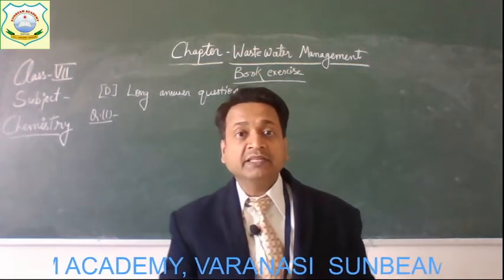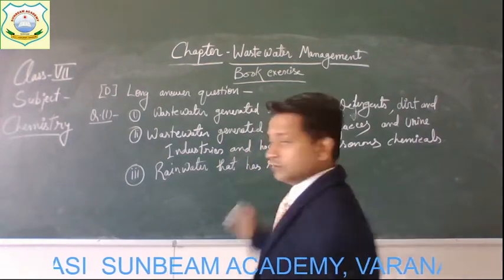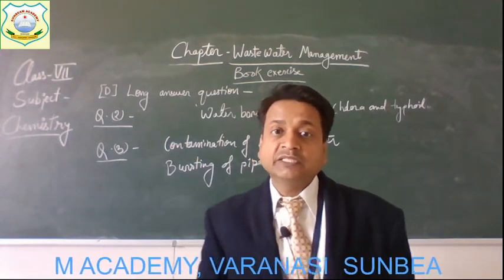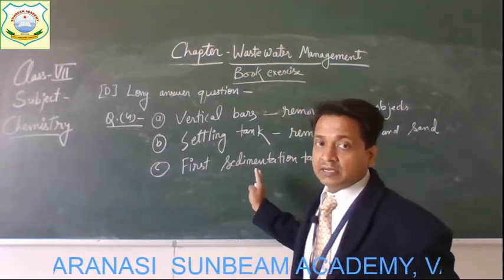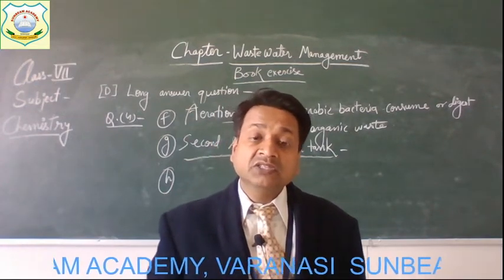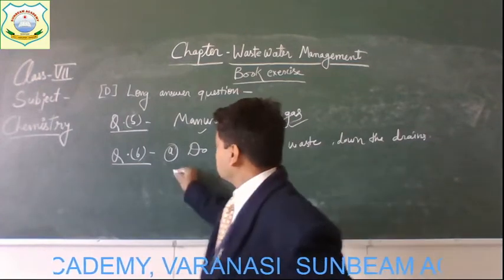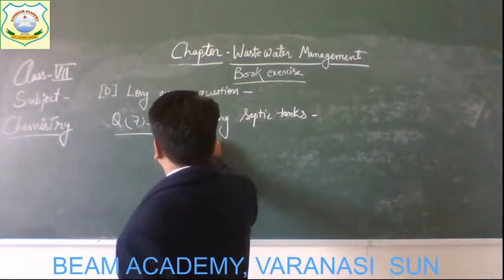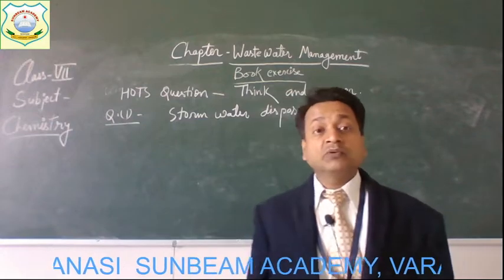VII_Chemistry_Wastewater management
Date - 15/02/2021